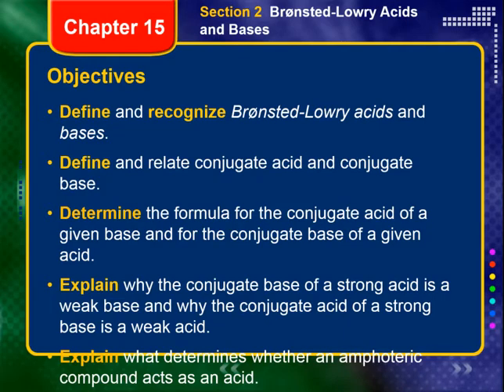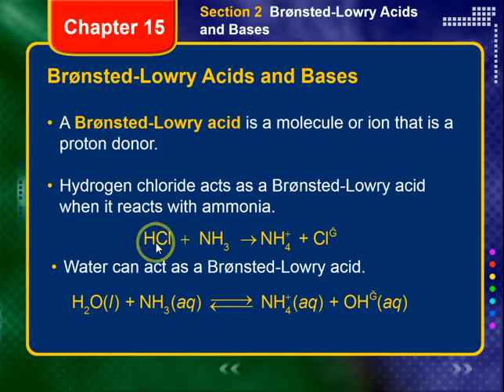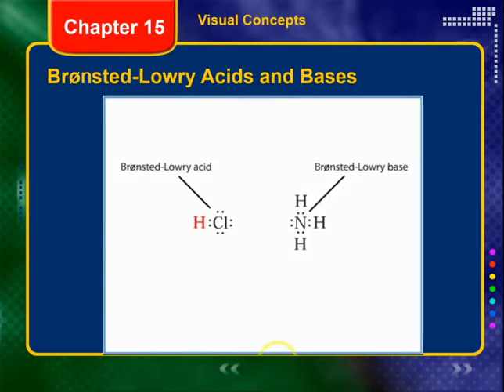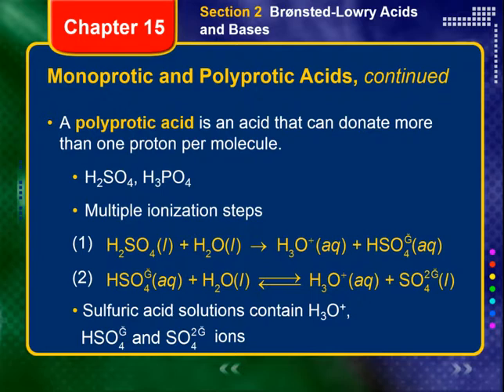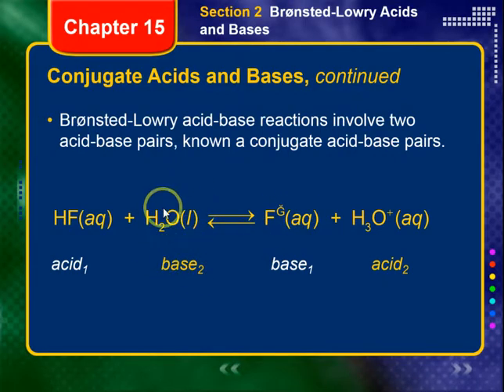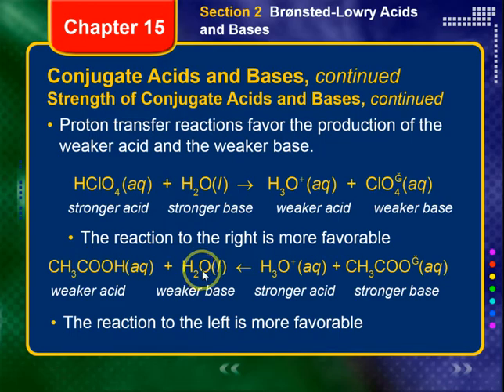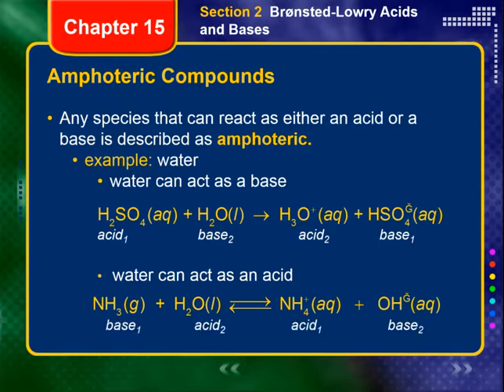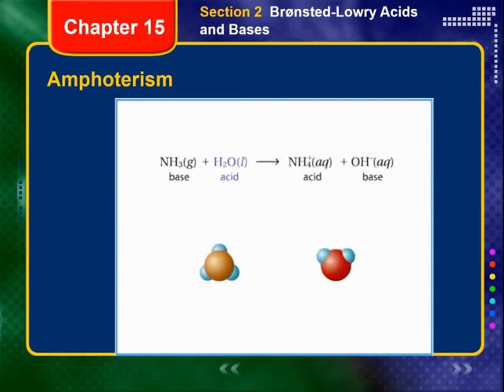Chem Ch 15 Video Lecture Pt 2